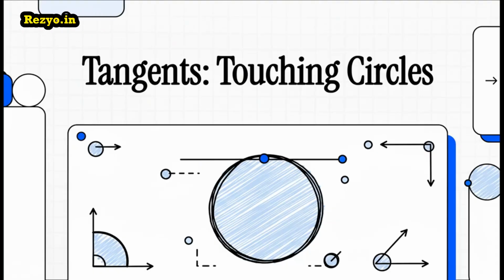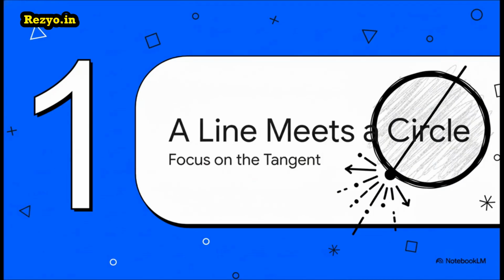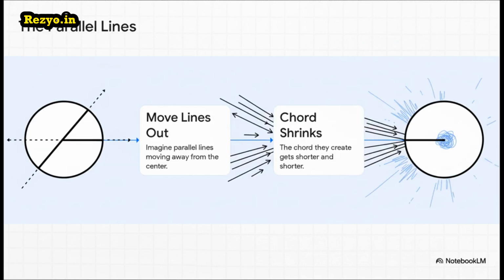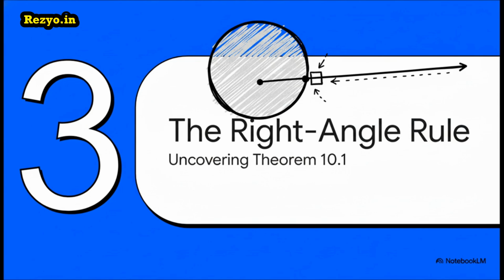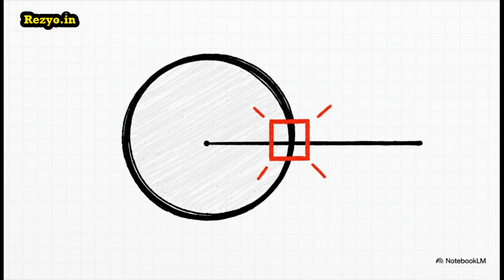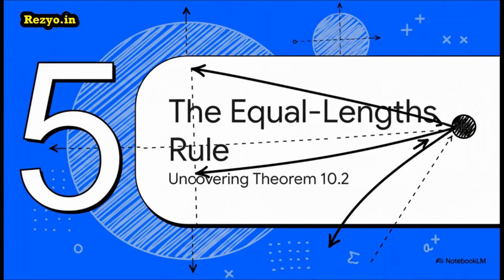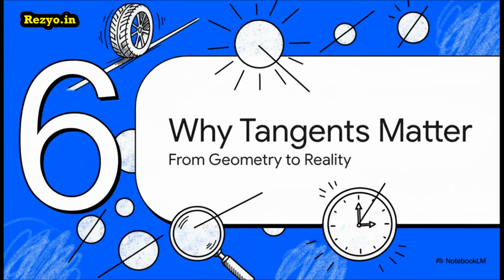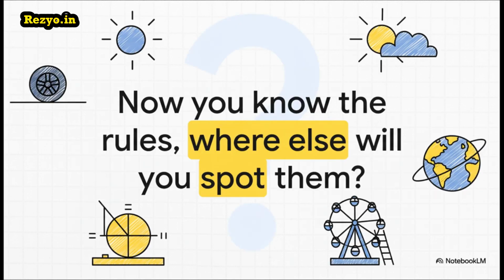CBSE Class 10 Maths - Circles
A mathematics chapter that focuses on circles and their relationship with lines, specifically tangents and secants.

The video defines key concepts and illustrates three possible interactions between a line and a circle: a non-intersecting line, a secant (intersecting at two points), and a tangent (intersecting at one point).

Through various activities and theorems, the video explores the properties of tangents, notably proving that a tangent is always perpendicular to the radius at the point of contact.